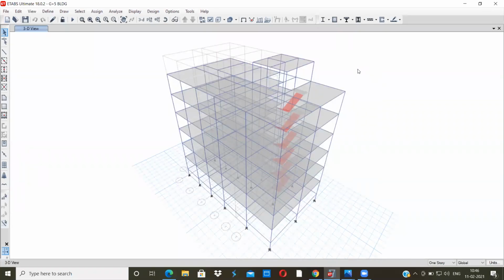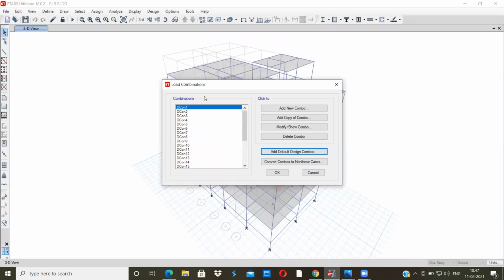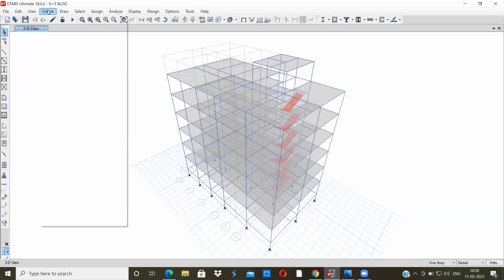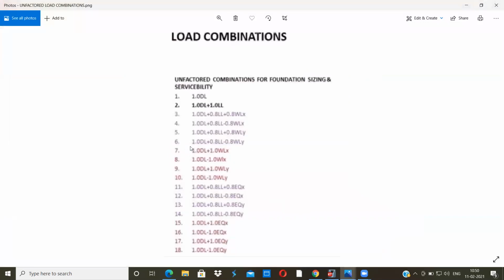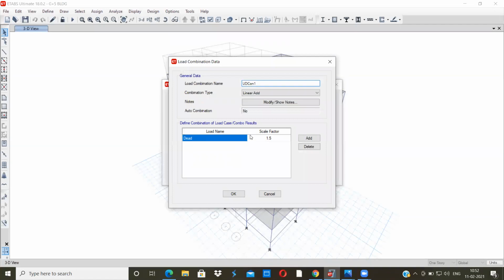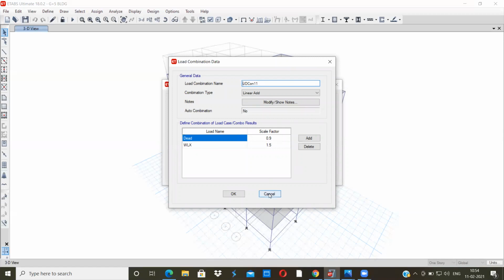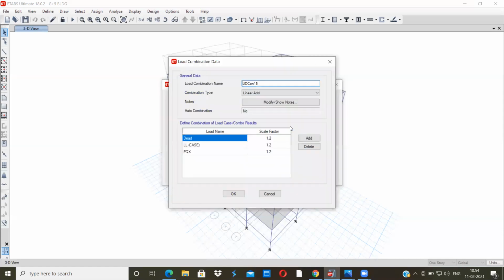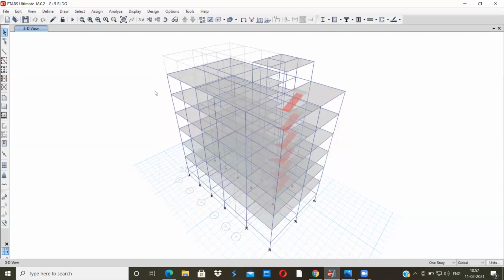EP - 11. Analysis and Design of G+5 floor Building using ETABS.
Step 11. Load Combinations